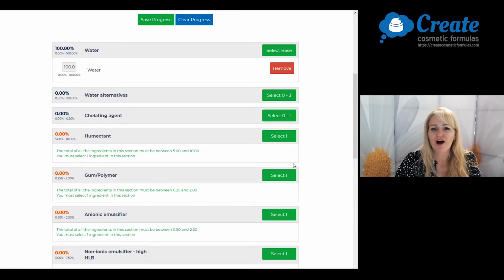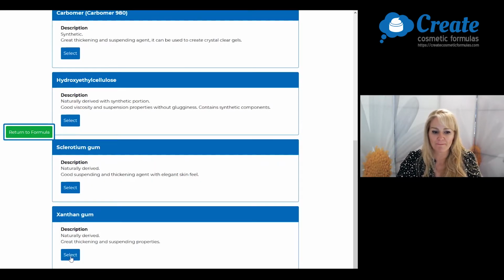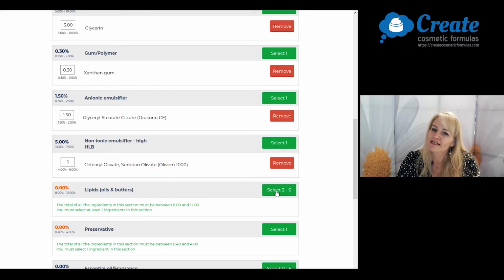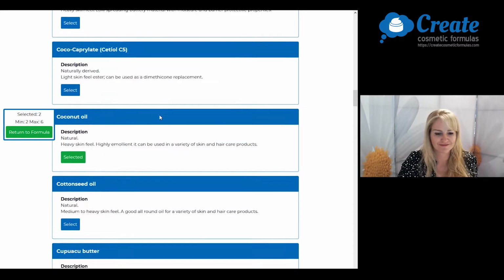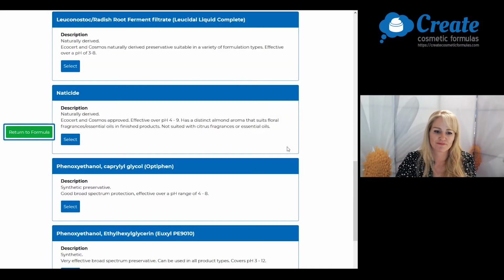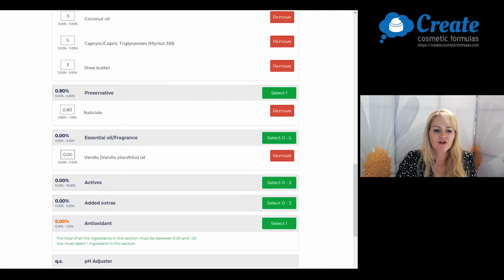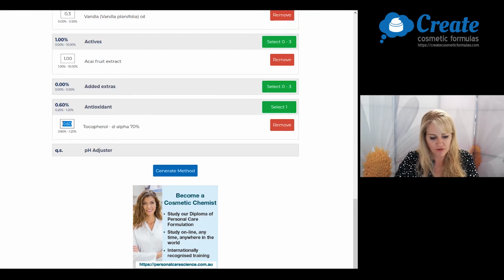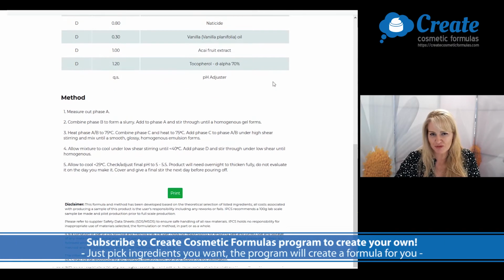How to make natural skin cream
Make natural skincare confidently - even if you're new to formulating cosmetics - this video shows you how! This video shows you how to make a natural skin cream formula easily, and then how to put it together in a sample, using cosmetic ingredients you can source readily. Get making cosmetics now... watch how!